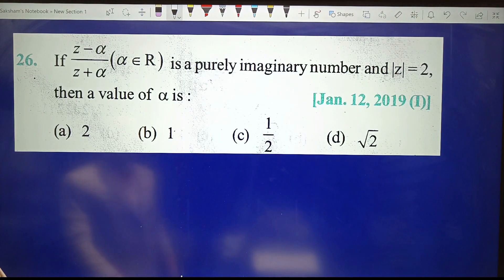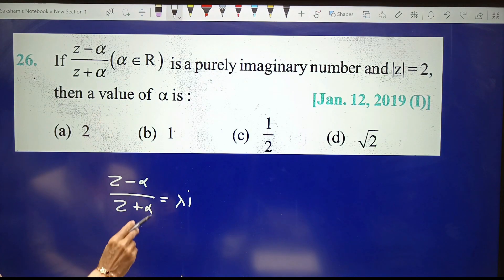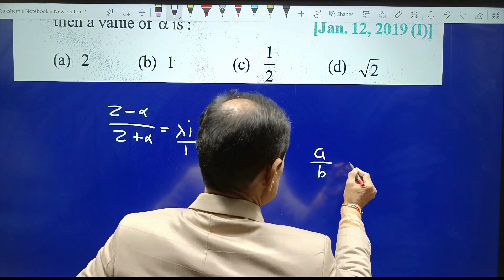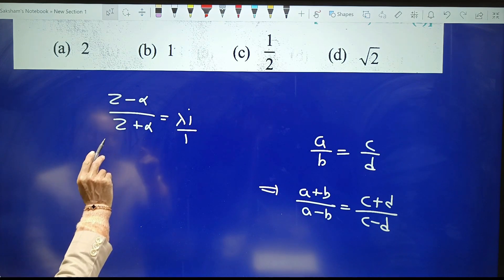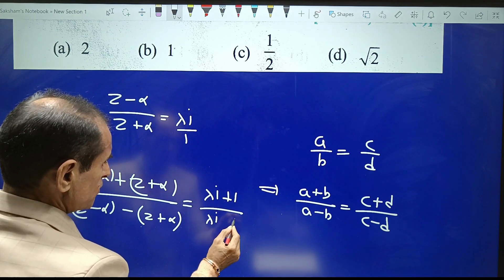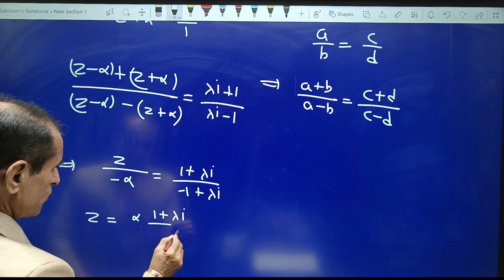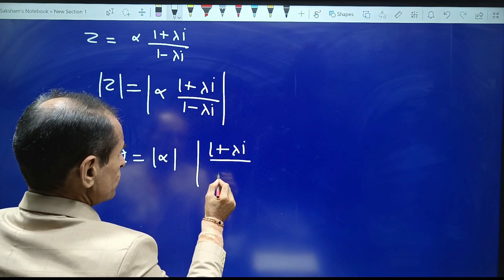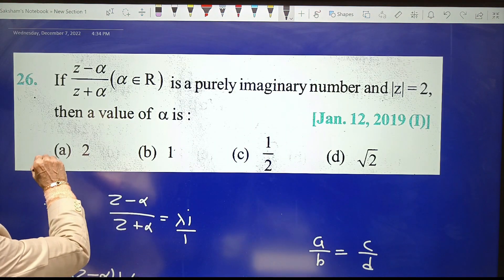PYQ, JEE MAIN, Complex Numbers, 12th January 2019, Morning shift, Question-26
This question is from the JEE Main (Shift 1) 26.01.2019. If you're looking to study for this question, then be sure to watch this video! We'll give you the answer and explanation for this complex number question, so you can be sure you're prepared for the exam!
smart shortcut and crystal solutions.